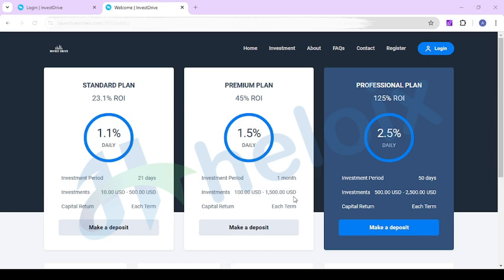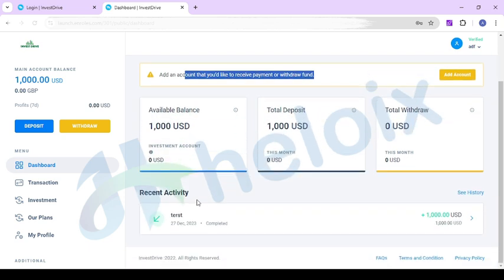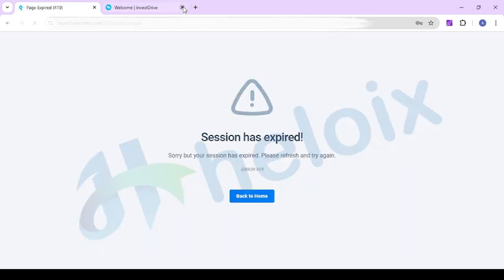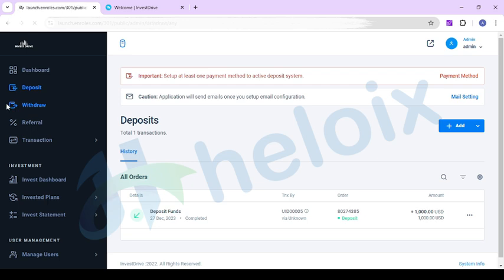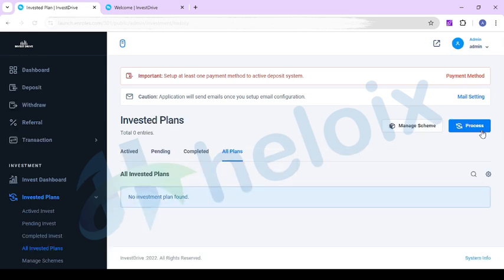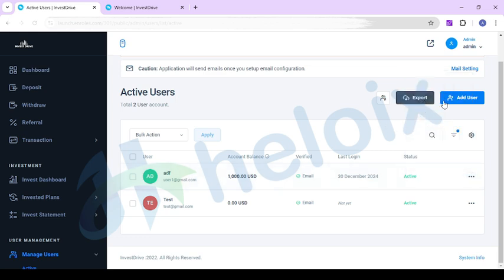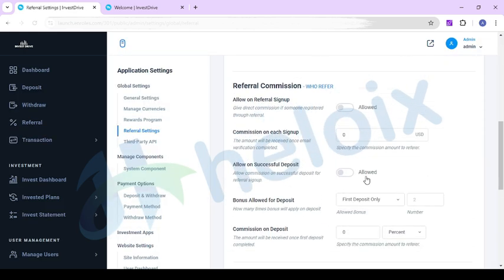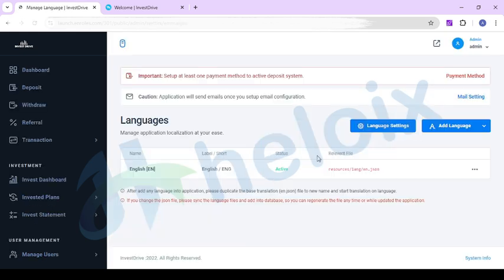HYIP Crypto Investment Management Platform (English)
With this Application, which is an ultimate solution for managing your HYIP Investment Platform. You can set up your investment platform with an hours without programing knowledge. It provide most powerful setting panel, where from you can manage every settings very easily.

It supports major & most popular cryptocurrencies (BTC, ETH, BNB, USDT, USDC and more) and fiat currencies (USD, EUR, TRY, RUB, INR and more) that gives flexibility to your investors to deposit and invest their fund. You can easily manage which currency will be accepted or not. Also you can be set system as base currency.

Core Features:
Complete solution for a HYIP investment platform.
Admin and user profile management with advanced control.
Accounting system to maintain user account balance separately.
Deposit, withdraw & investment feature for investors.
Manage investment scheme with various option.
Unlimited schemes adding option with update locking feature.
Investment Restriction on each scheme/plan by user or total count.
Built-in Referral tracking (one level) with commission system.
Rewards options on deposit and new signup.
Most popular currencies and automatic and live exchange rate.
Advanced settings for Application management.
Advanced search and filter option for listing.
Add charge or bonus to user accounts.
Manually review and approve transactions.
Integrated Google reCaptcha v3, Tawk Live Chat.
Two-Factor Authentication (2FA) for all users.
Pre-build welcome / intro Page for website.
Complete management of pages and email templates.
Quick setup wizard for application setup.
Clean, modern, premium looking UI interface.
Dashboard customization with color skins.
Additional Features
Regular update, introducing new features and bug fixing if encountered.
Fully responsive website and optimized layout.
Supports modern browser and cross browser compatibility.
Free premium support for 6 months and quick response.
Supported Currencies
More than 25+ currencies supported and we will add more currency time to time.

Fiat Currencies:
US Dollar (USD), Euro (EUR), Pound Sterling (GBP), Canadian Dollar (CAD), Australian Dollar (AUD), Turkish Lira (TRY), Russian Ruble (RUB), Indian Rupee (INR), Brazilian Real (BRL), Nigerian Naira (NGN), Pakistani Rupee (PKR), Vietnamese đồng (VND), Tanzanian Shilling (TZS), Saudi Riyal (SAR), Mexican Peso (MXN), Ghanaian Cedi (GHS), Kenyan Shilling (KES)

Crypto Currencies:
Bitcoin (BTC), Ethereum (ETH), Litecoin (LTC), Bitcoin Cash (BCH), Binance Coin (BNB), USD Coin (USDC), Tether (USDT), TRON (TRX), Cardano(ADA), Ripple(XRP)

User Dashboard
User friendly investment interface:
Key statistics and links are presented in a way so that users can start investing & earn money in no time.

Multiple currencies for deposit & withdraw system:
Users can deposit in different currencies & allow to withdraw funds into account.

Transaction history:
Transaction list & details specific to the user can be seen.

Profile management:
User has full rights to control their own accounts and update any time.

Activity log:
The application will save login activities for security purpose and it can be enabled or disabled on demand.

Two-Factor Authentication:
Users are allowed to enable 2FA to add another layer of security to the account.

Admin Dashboard
Infographic Overview:
Offers weekly + monthly deposit & withdraw insights, recent transaction & order activities, total stats and more!

Dedicated Investment Dashboard:
Contains investment overview, graphical insights for active and top investment schemes, recent investment histories and more!

Investment Scheme Management:
Schemes can be updated, activated/inactivated or can be archived. Easily update investment amount, interest rate, interest period, term duration etc.

Investment Statement:
All investment transactions, investment payout histories, profit settlements, profit/interest logs are available.

Deposit & Withdrawal:
Admin allow to see deposit & withdrawal list & details, approve or reject them. Also allow to make a direct deposit, bonus or charge against a user account.

Multiple Currency Management:
Manage system and supported currencies on application.

Extensive Payment Settings:
Settings like amount limit, choose currency on deposit/withdrawal, enable or disable new deposit/withdrawal, configuring payment methods.

User Management:
Users listing, manually add user from backend. Also multiple operation support like suspend user, password reset, send email to a specific user etc. Also bulk actions are allow to suspend, activating.

Website Settings:
Site information, social media links, time zone settings, email configuration, maintenance and more more settings can be managed easily.

Language Management:
You can add language as many as you want and and you can translation using json file. Also you can easily control default language for application.